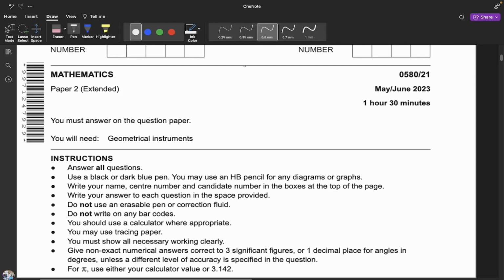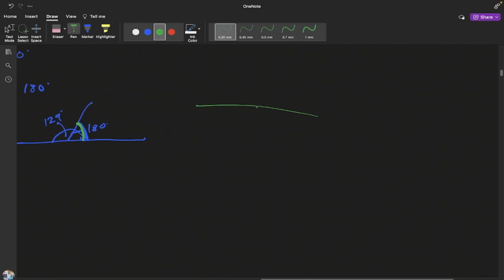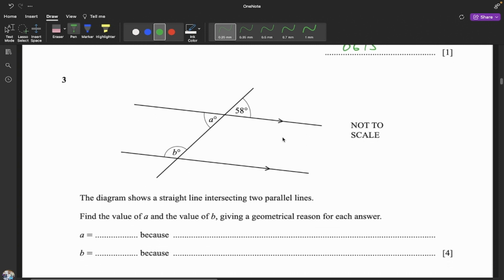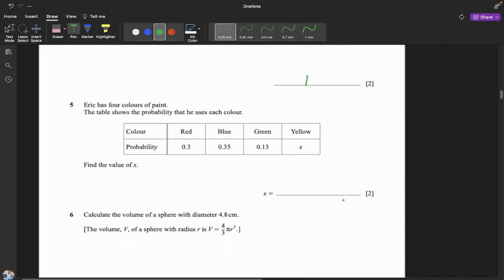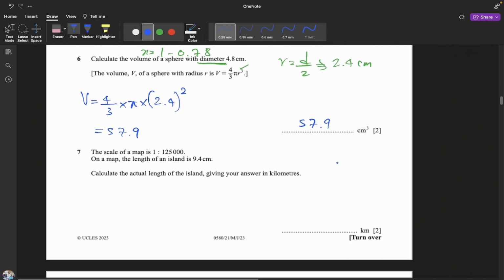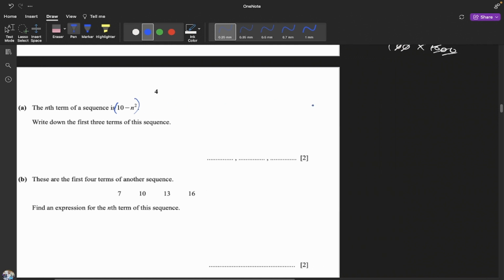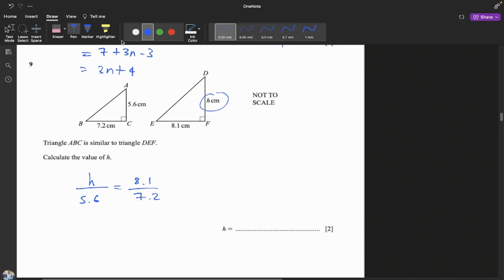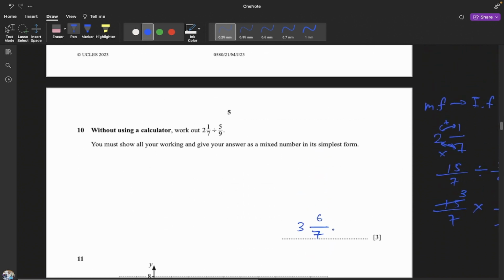Cambridge IGCSE Mathematics 2023 | 0580/21 | Question 1 to 10 | ratios Explained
If you have any doubts or questions to be discussed leave it in the comments.